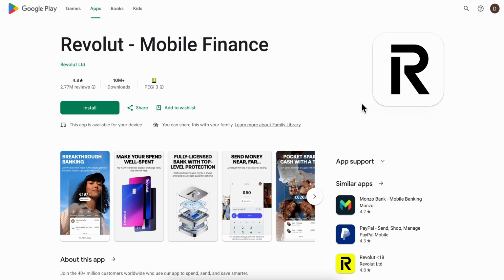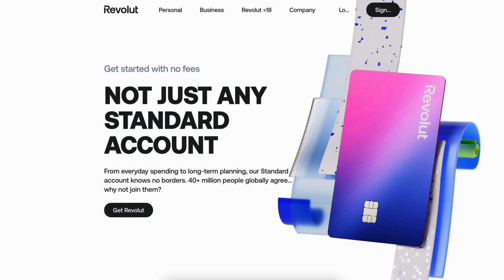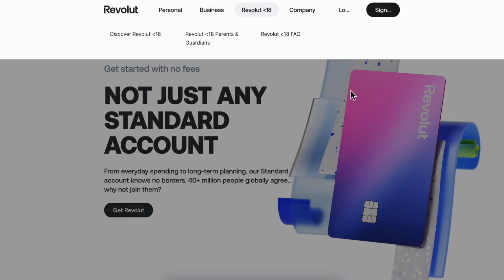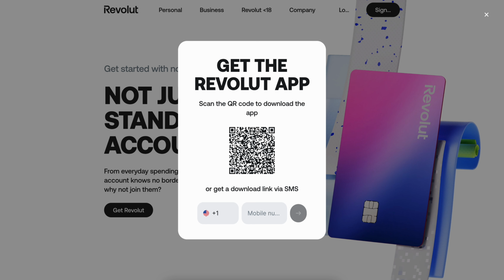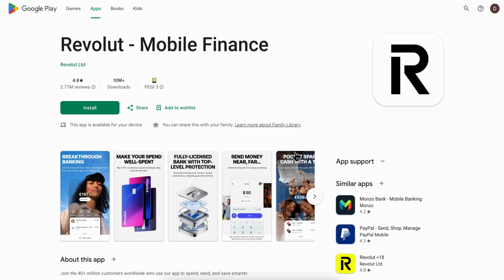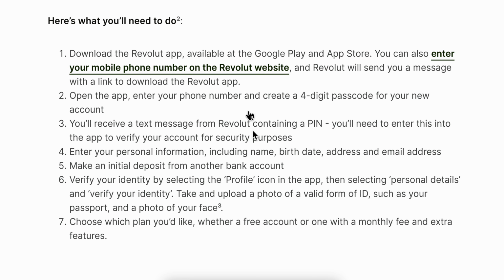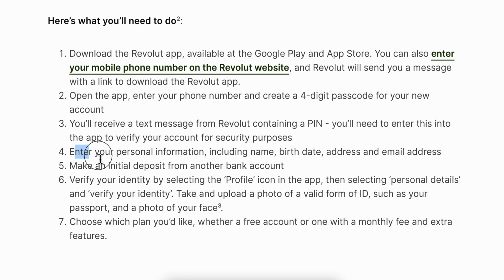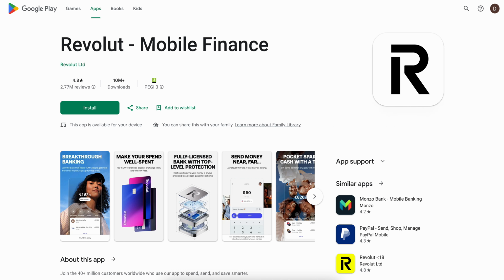HOW TO OPEN REVOLUT ACCOUNT (2026)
HOW TO OPEN REVOLUT ACCOUNT

In this video we show you HOW TO OPEN REVOLUT ACCOUNT. If you want to know HOW TO OPEN REVOLUT ACCOUNT then this is the perfect tutorial for you.